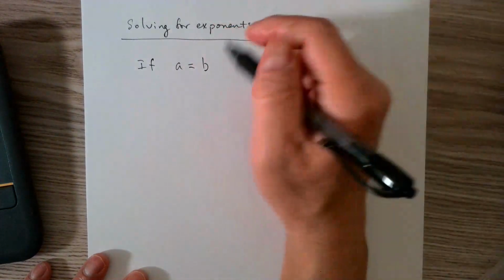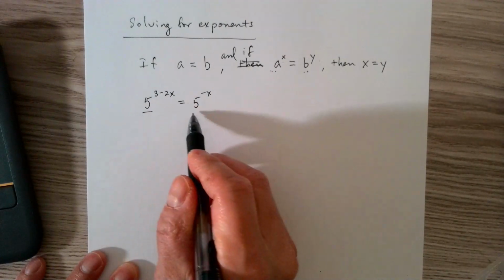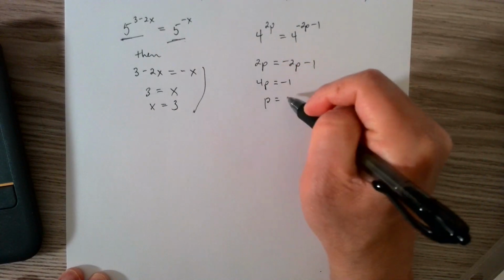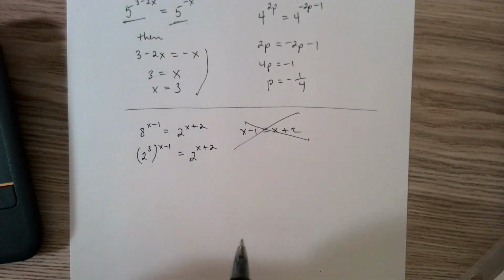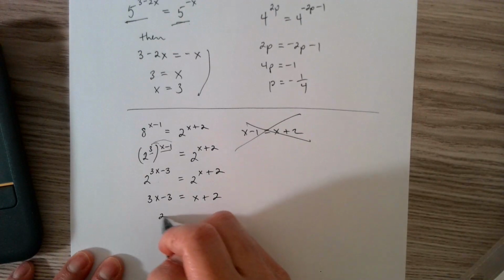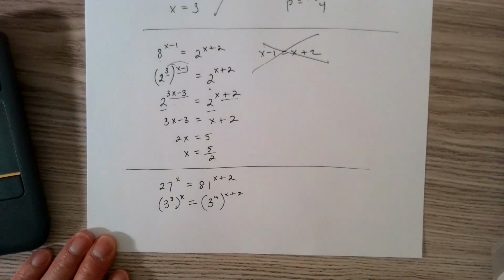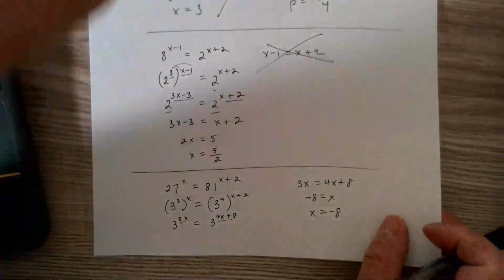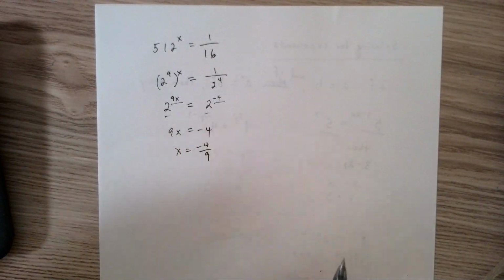How to solve for variables in exponents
In this situation, the variable is embedded in an expression in exponents on both sides of the equation.  The bases on either side of the equation may or may not be like bases.  We emphasize first finding a common base for both sides before equating the exponent expressions.

0:00 Introduction
2:04 When bases are the same
3:59 When bases aren't the same
8:10 When one of the bases is a fraction